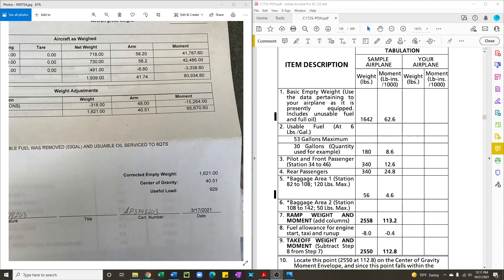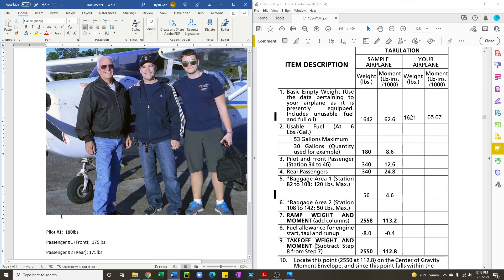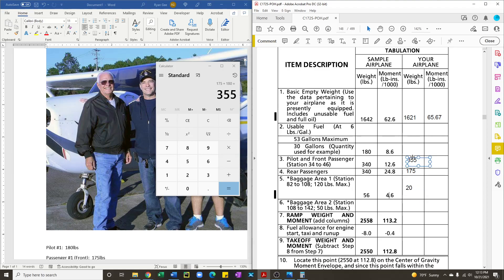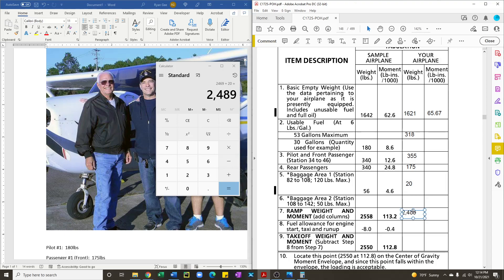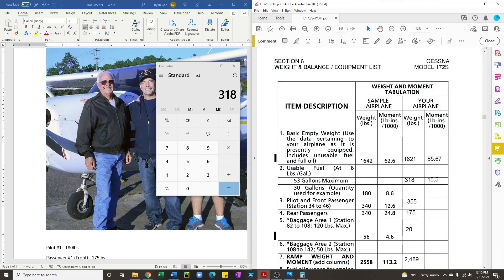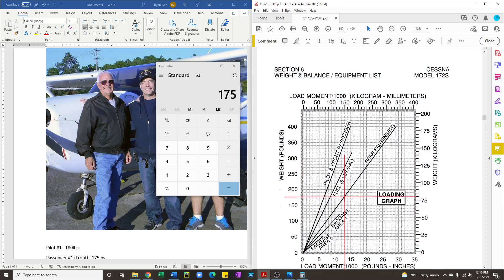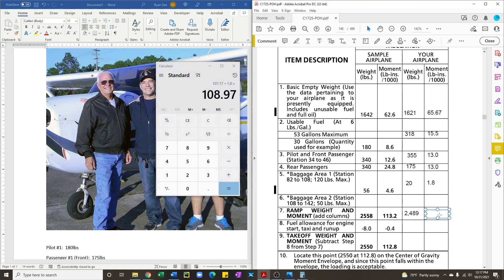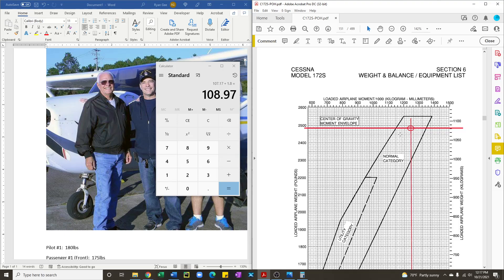Weight and Balance Example - Cessna Skyhawk 172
Example of a weight and balance calculation in a Cessna 172